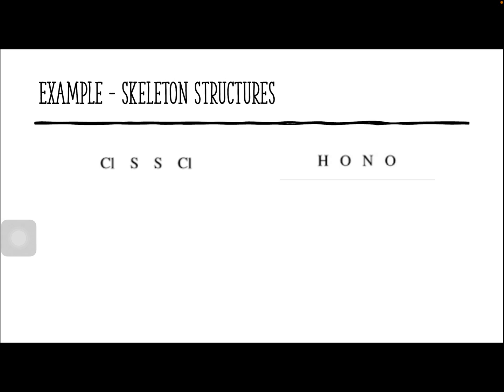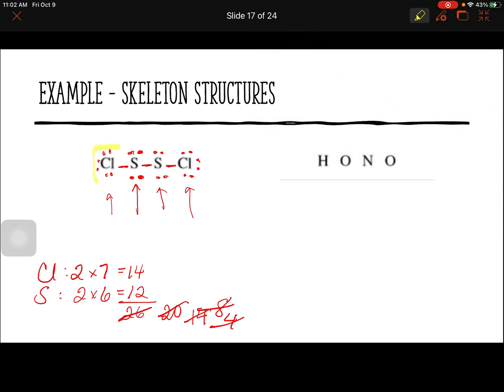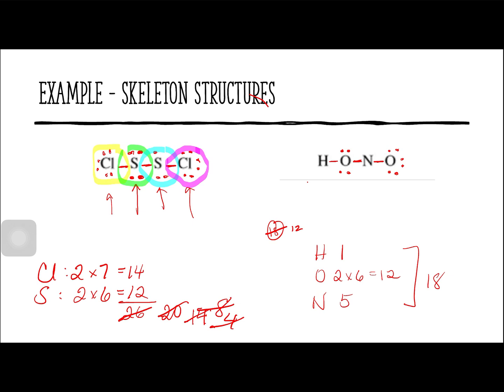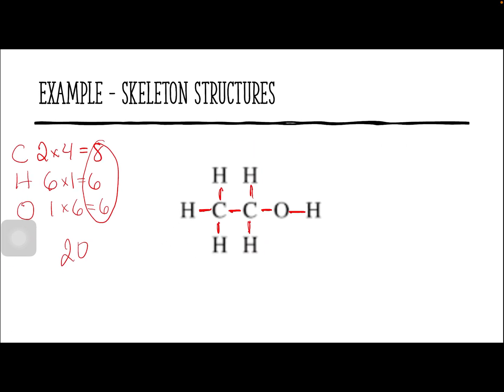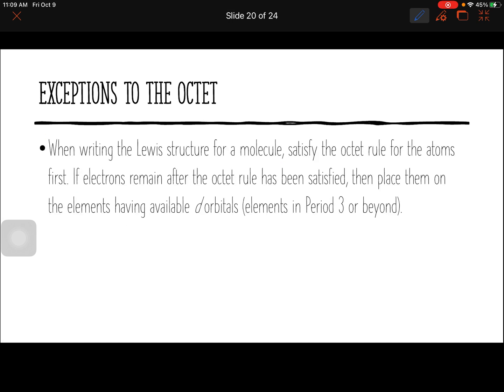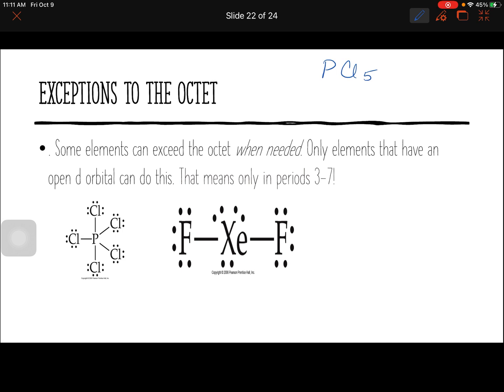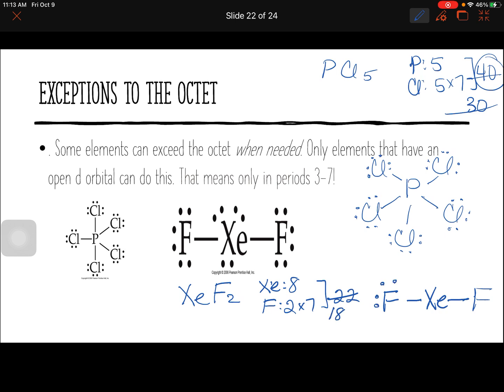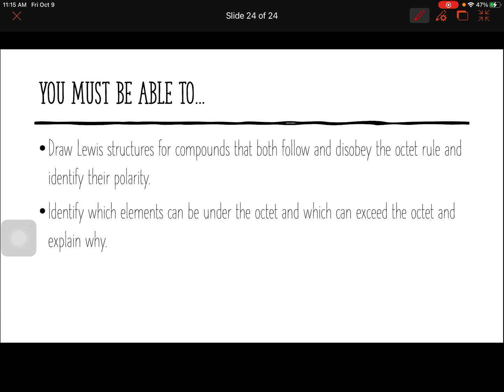AP Chem Topic 2.5 (end of lesson)